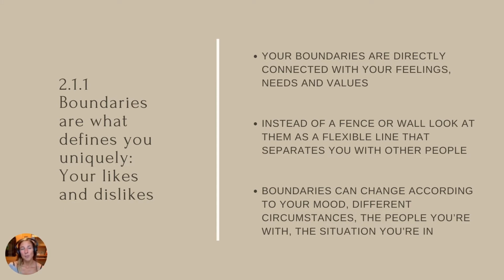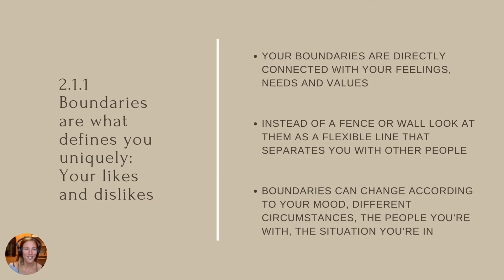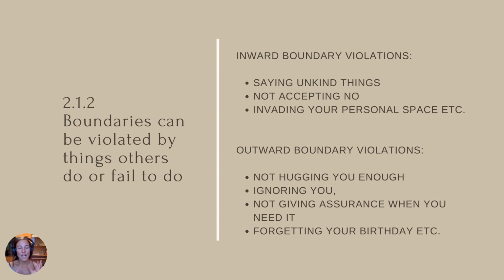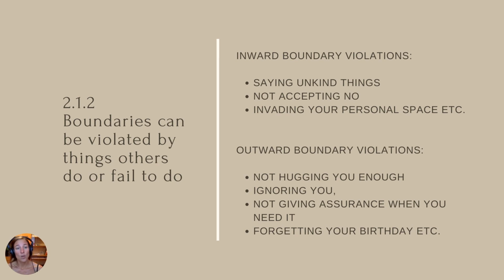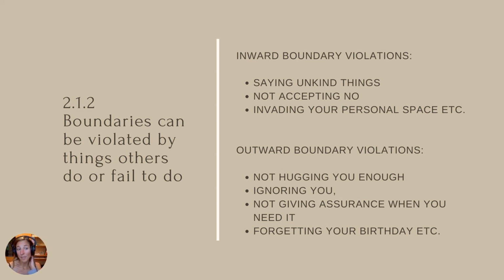You hear people talking about personal boundaries but what REALLY are they? Let me explain.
This is an excerpt from my new online course: The Emotional Intelligence Training

For only €29 you'll get 5 video lessons packed full of in-depth practical knowledge about the most  fundamental relationship skills:

1. How To Talk About Feelings Effectively
2. How To Set Boundaries
3. How To Resolve Conflicts Peacefully
4. How To Manage Your Emotions
5. How To Release Stuck Feelings